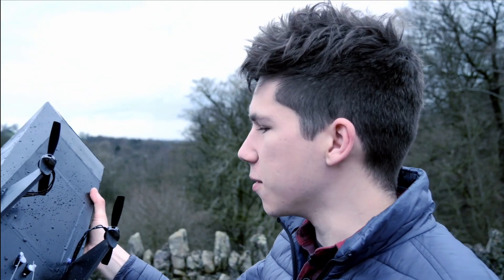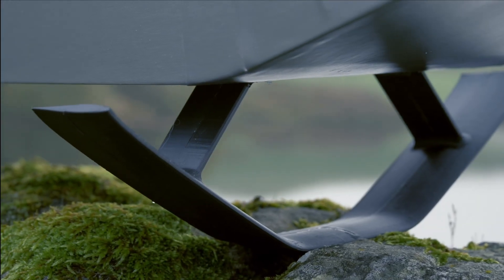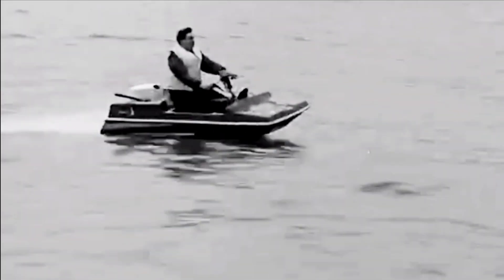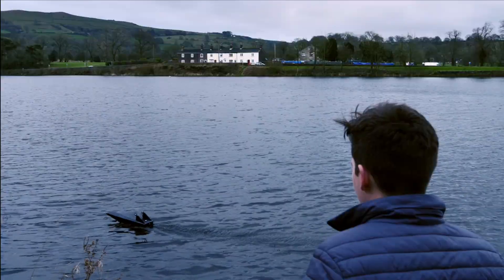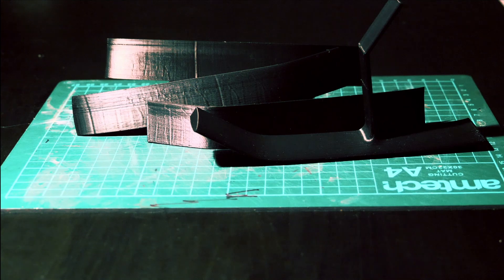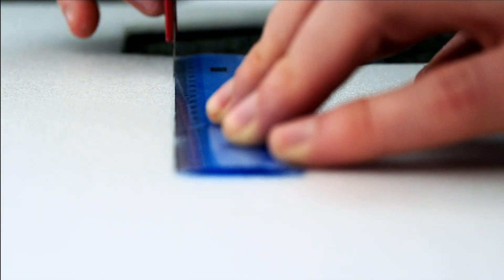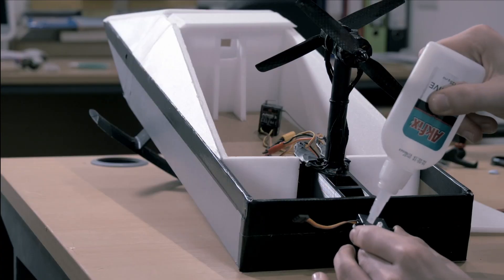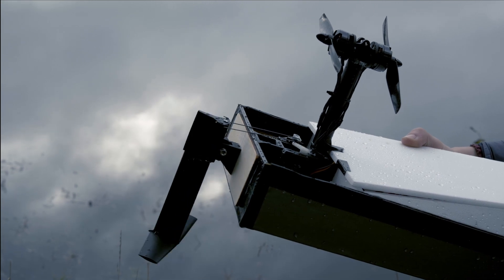TESLA CYBERTRUCK BOAT! // How To Build a RC Hydrofoil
Here's how I made a couple of RC hydrofoil boats to investigate hydrodynamic lift using rc vehicles. It turned out to use an rc airboat configuration of air propellers. I used some 3d printed parts along with some simple rc gear. They just so happened to look a lot like Elon Musk's new Tesla Cyber Truck launched last November.
LINKS!
CREDITS!